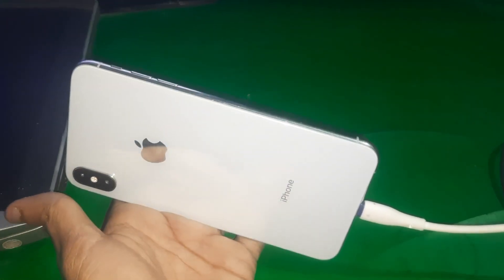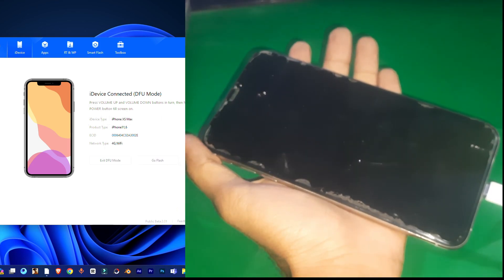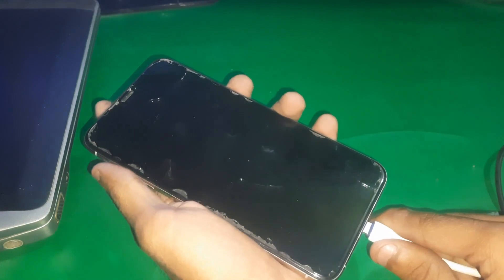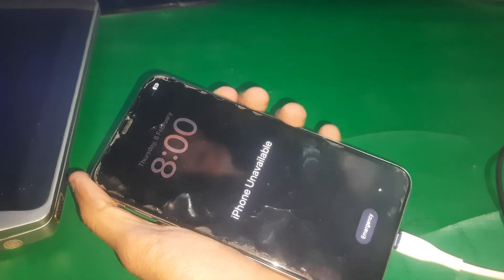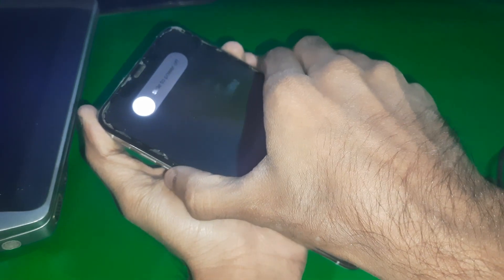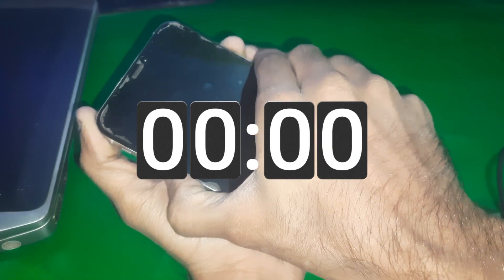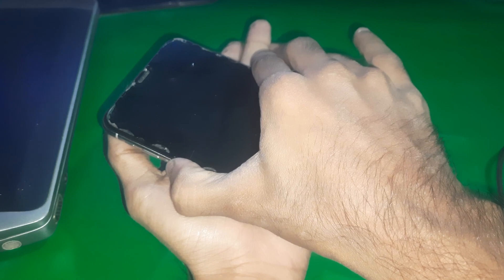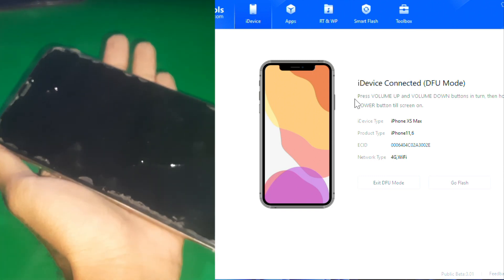How to Enter DFU Mode on iPhone XS Max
DFU mode is a special mode that allows you to restore your iPhone Xs max to any iOS version, even if it is bricked or stuck in a boot loop. DFU mode stands for Device Firmware Update, and it bypasses the bootloader and the operating system of your iPhone. In this video, you will learn how to enter DFU mode on iPhone Xs max using a simple button combination. You will need a computer with iTunes installed and a USB cable to connect your iPhone X.